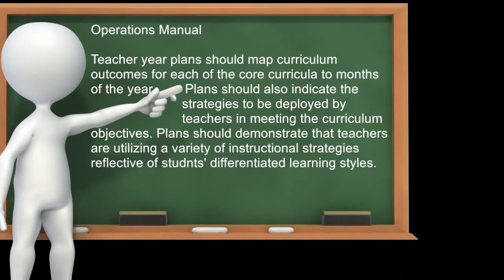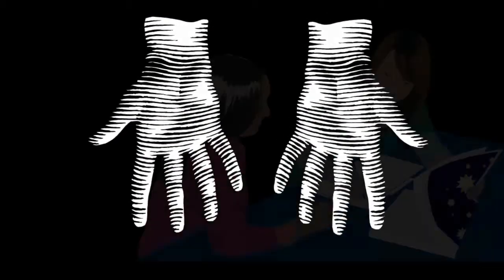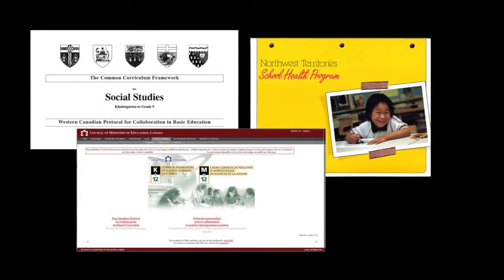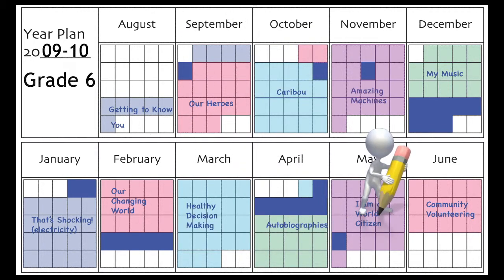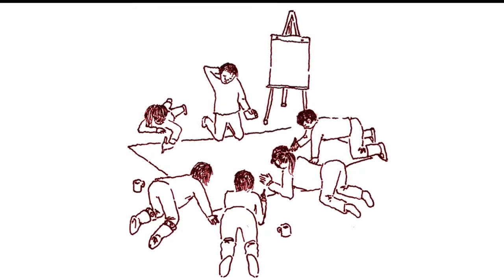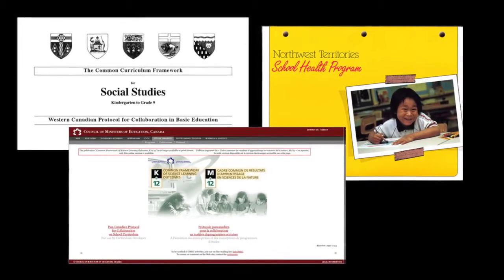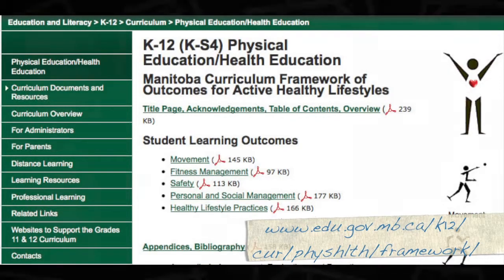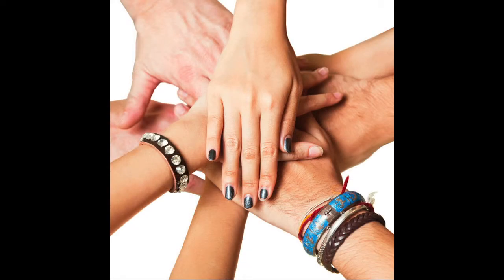Year Plans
This video is about Year Plans